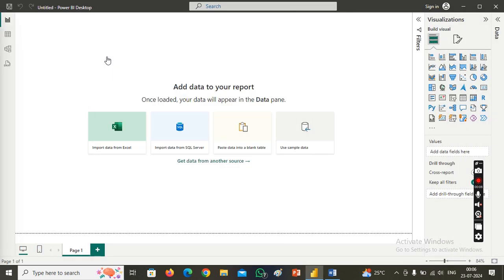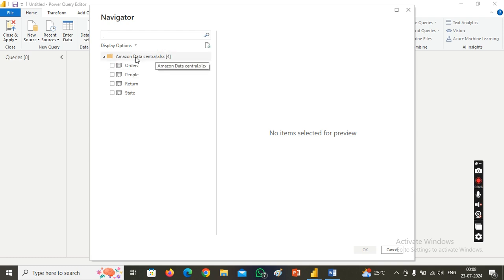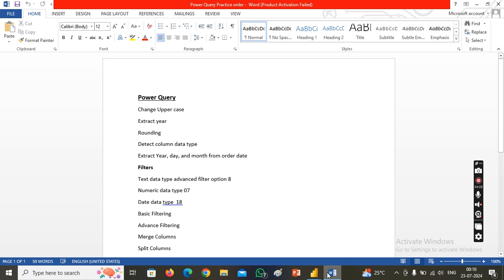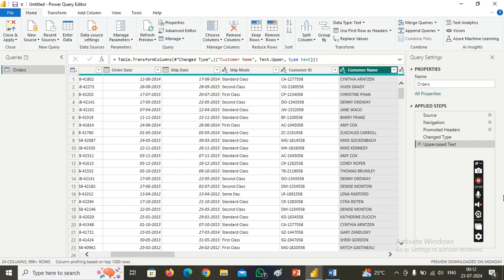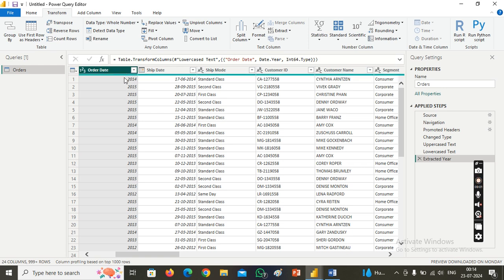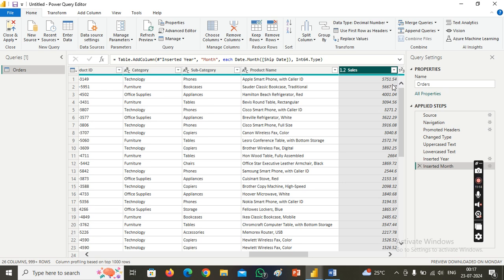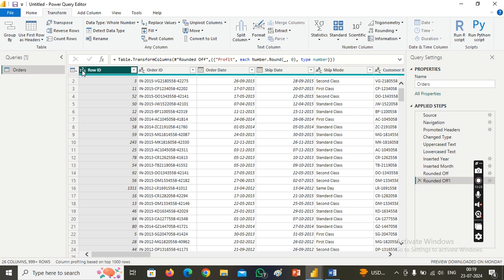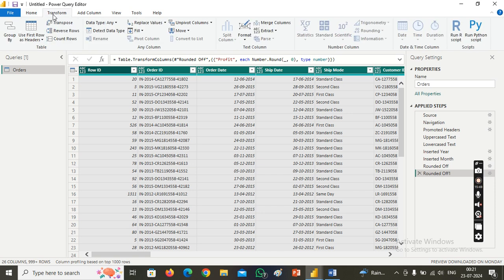power bi for beginners, loading, changing text into uppercase rounding#youtube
Loading table into power query, changing the data type of the columns, and Extracting year